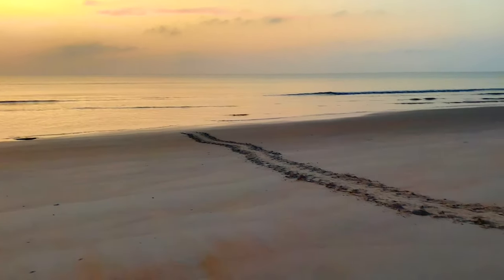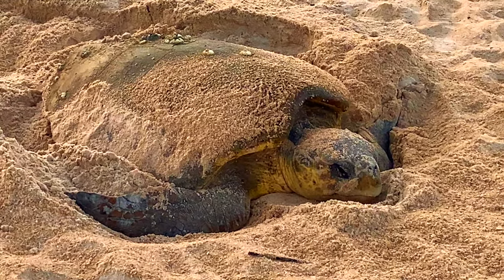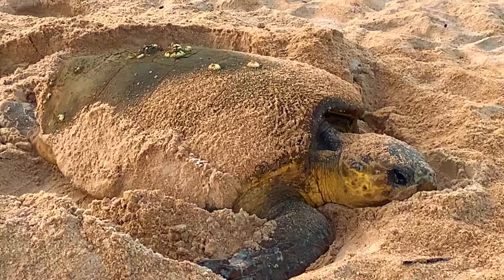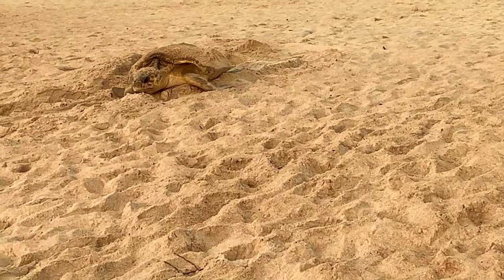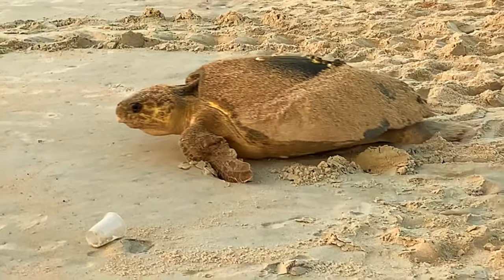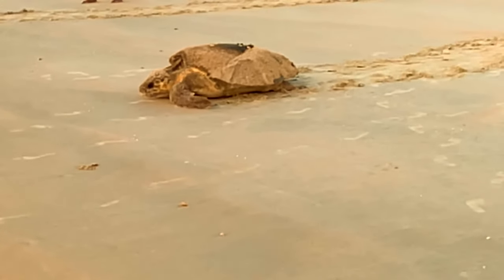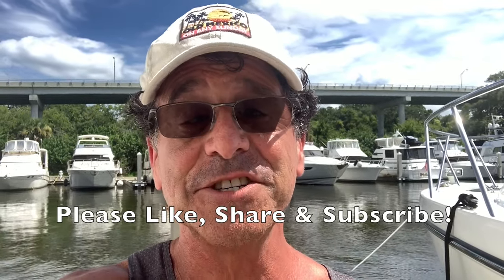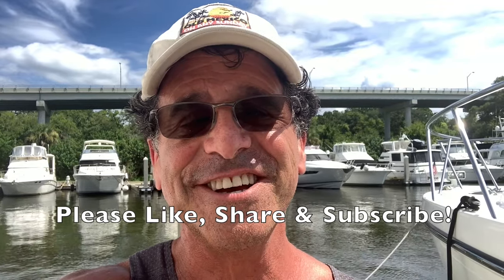Leading an Incredible Boat Life - Epic Liveaboard - Episode 18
Part of leading an incredible boat life is celebrating everyday on the water.  Whenever our schedules allow, we start the morning watching the sunrise.  Today we saw something incredible, a giant Loggerhead Turtle laying its eggs on the beach.  Estimates were the turtle weighed close to 300 pounds.  It was an incredible sight!  We share this experience with you.  Enjoy!